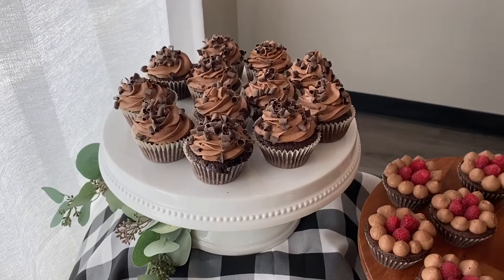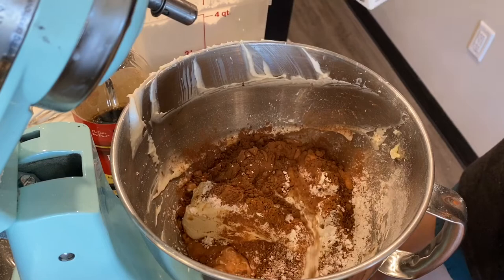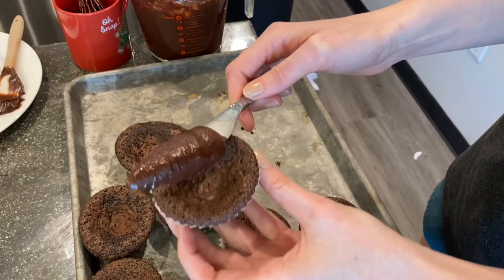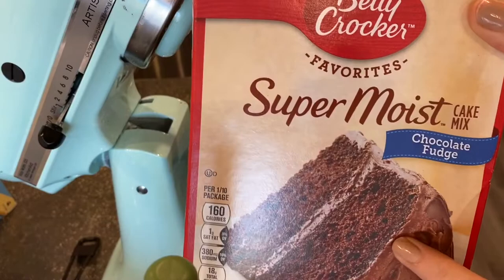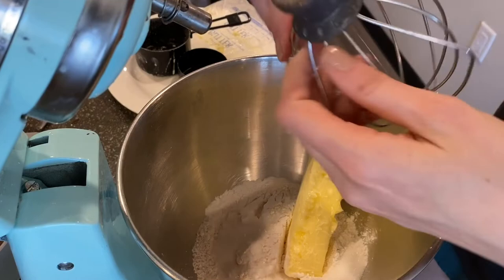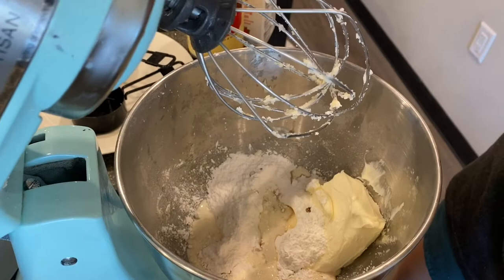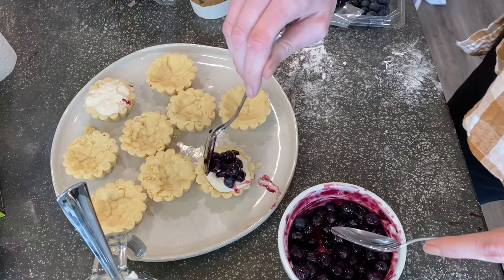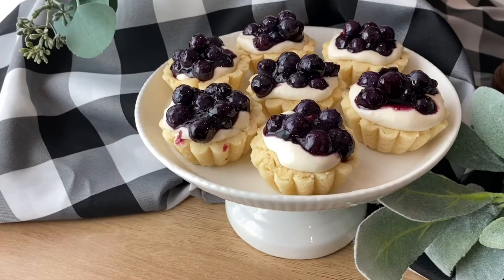How to Make a Small Dessert Table | Raspberry Ganache Brownies GF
In this video I give you the know how to create a dessert table from start to finish.

Whipped Chocolate Frosting
8 oz package Cream Cheese
1 3/4 cups powdered sugar
½ cup cocoa powder
2 cups heavy whipping cream

Tart Shell
½ cup salted butter, softened
1 cup all-purpose flour
¼ cup white granulated sugar

8 oz package cream cheese
1 cup powdered sugar
2/3 cup heavy whipping cream
2 teaspoons vanilla extract